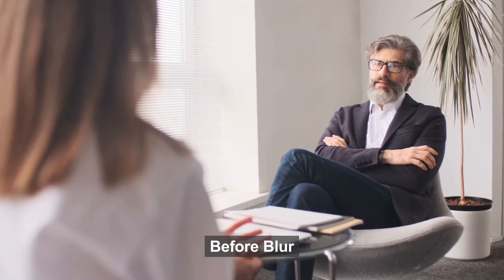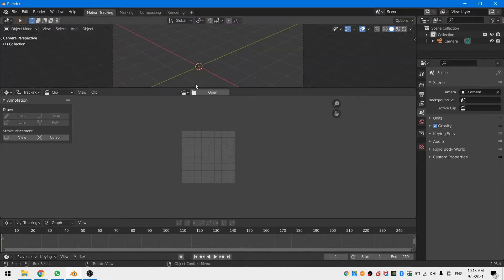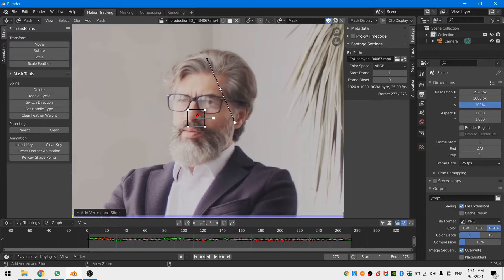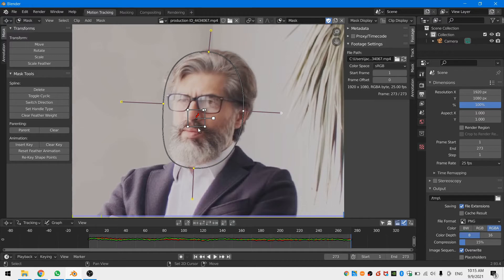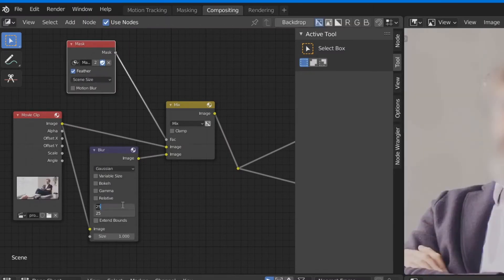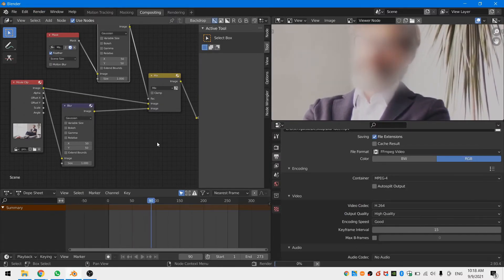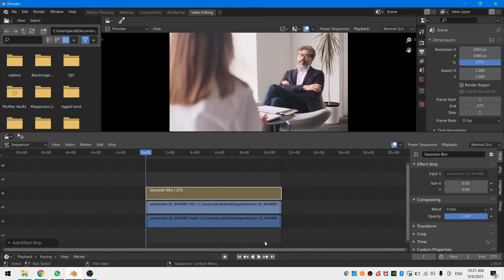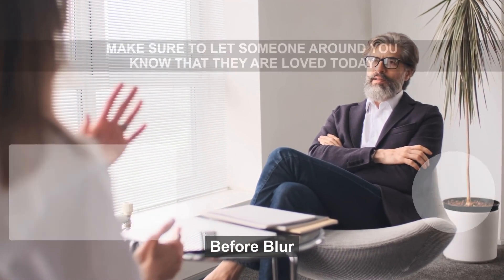Easily Blur Faces in Blender 2.93 | thedefaultscene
This video goes over how to use the compositor and VSE to blur faces in blender.

Chapters:
00:00 - Intro
00:30 - Tracking Subject
01:00 - Adding/Parenting Mask
02:07 - Blurring Subject with Compositor
03:12 - Blurring Subject with VSE
03:59 - Outro